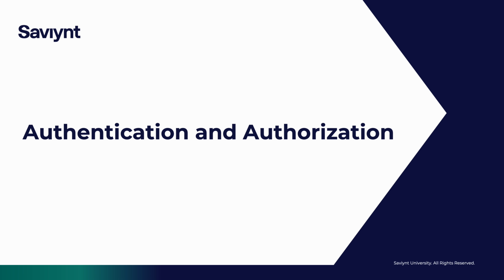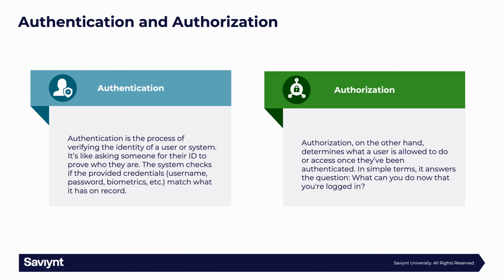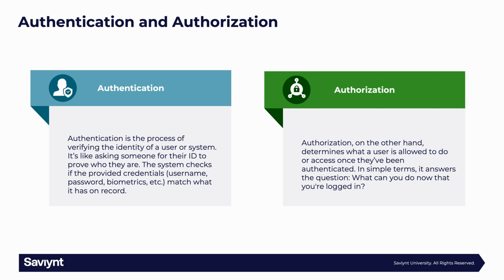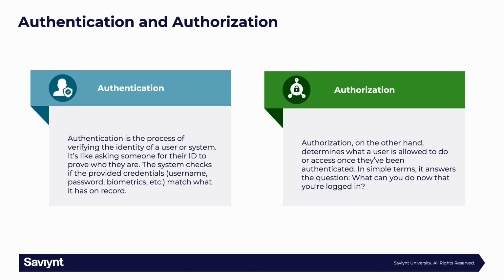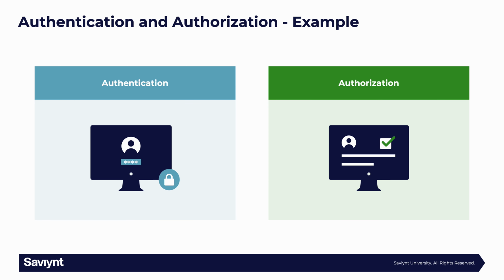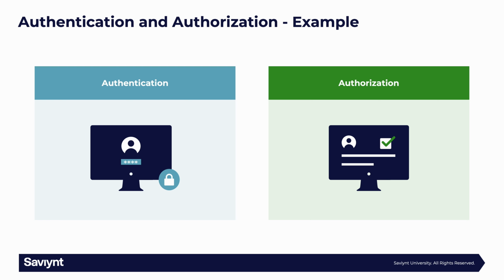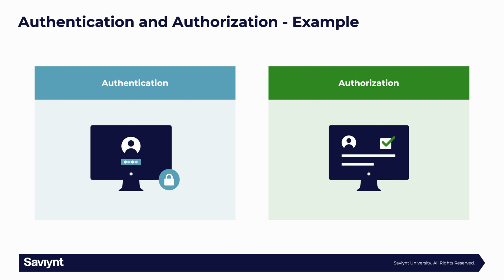Track 16- Cybersecurity Fundamentals | Authentication and Authorization